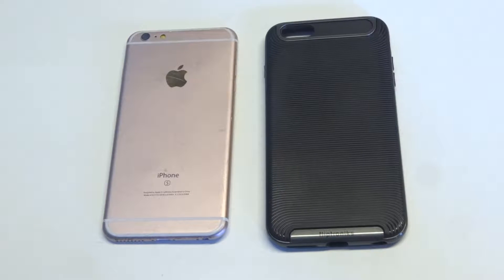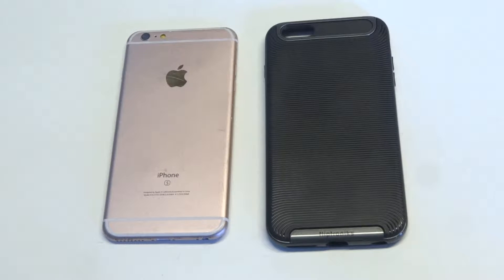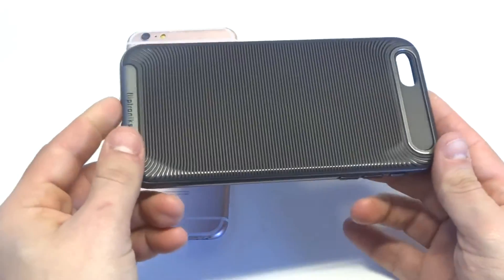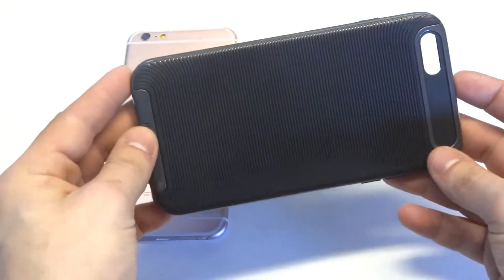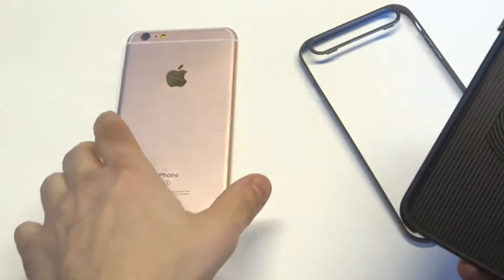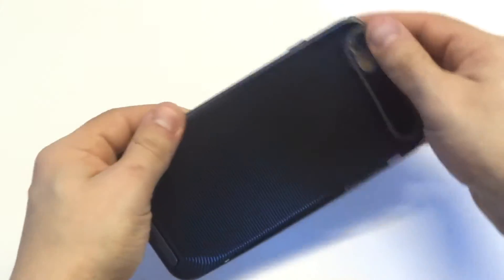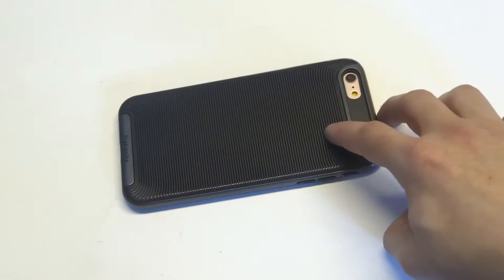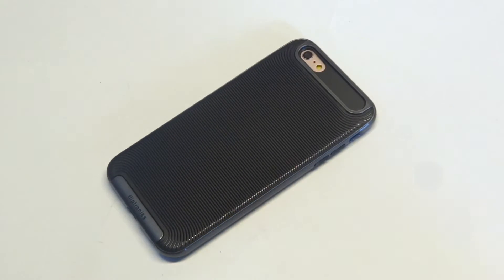Iphone 6s Plus Slim Bumper Case - Fliptroniks.com